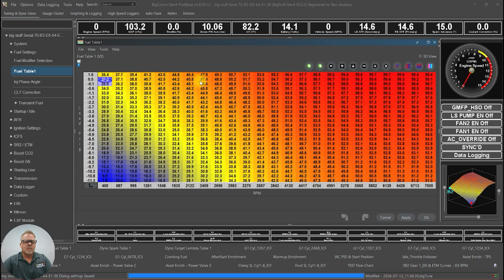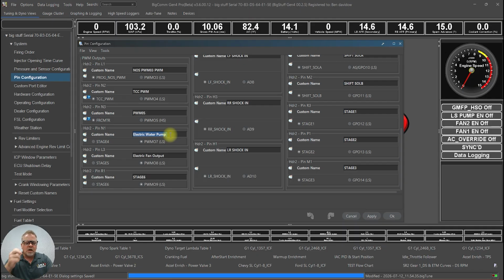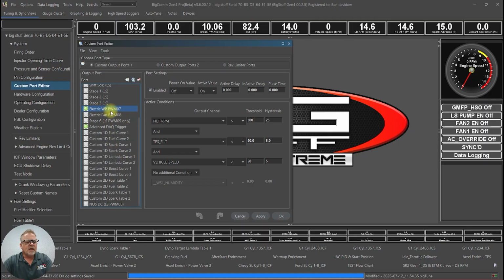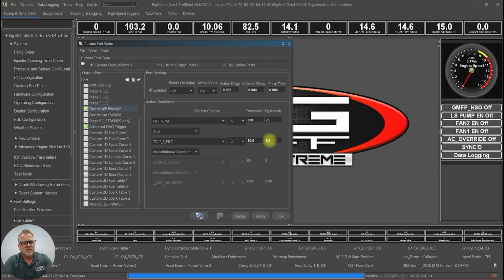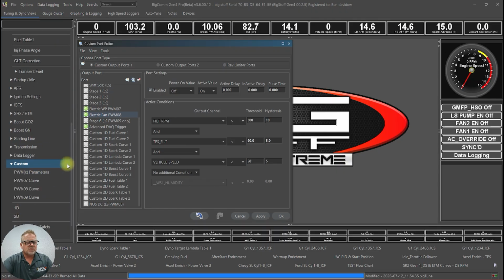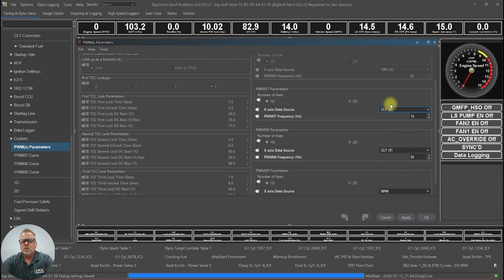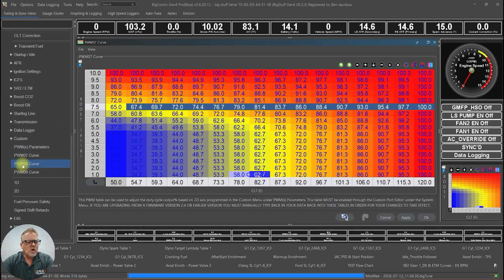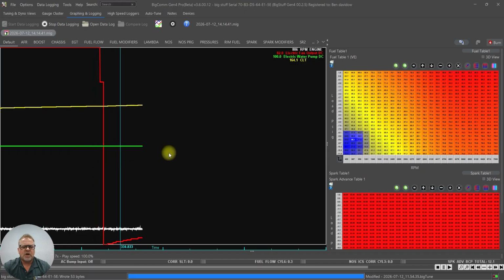BigStuff Gen4 Pro Xtreme Tech: Electric Fan Control